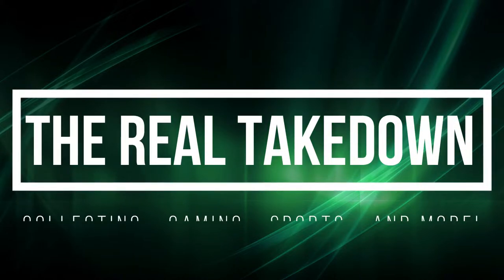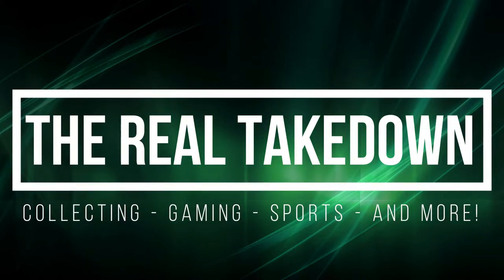WWE2K22 NEW FEATURES!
New features to expect in WWE2K22! What new feature are you most excited for? Who is ready for this years game?